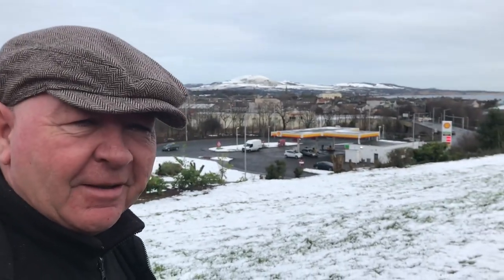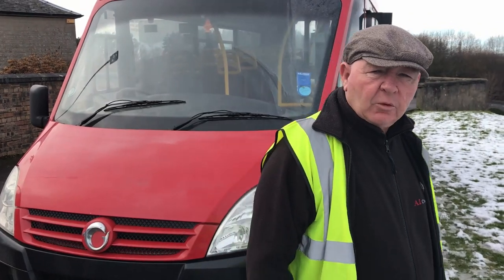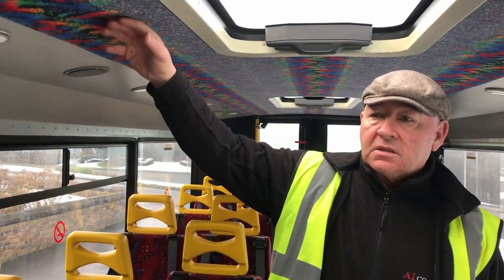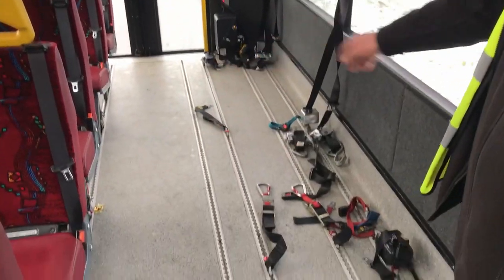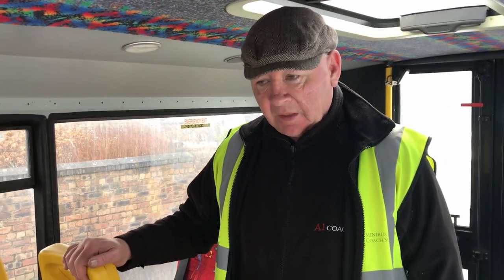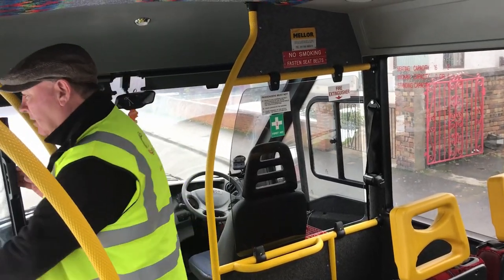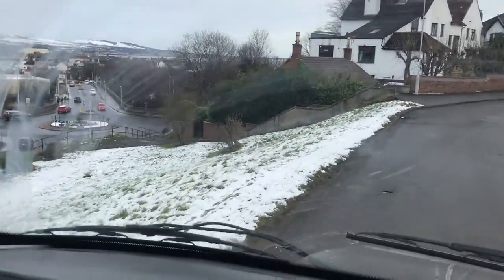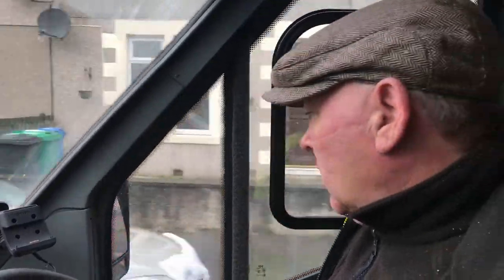FLEET NO 13 IVECO DAILY mov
2011  Iveco Daily IrisBus 50C15 -  SN11 CJJ  Fleet no 13

IVECO IRISBUS. EURO 4, 2998 cc  -  6 speed manual gears.

136,000 Kilometres on the newly certified digital card tacho, PSV test until September 2018.

The bus is certified for 16 seats or 6 wheelchairs and any combinations, however there is plenty of room for more seats to be added, 22 or 24 seats, although this would have to be certified through VOSA.

The seats are all single red moquette seats and are all fitted with the UNWIN fixtures. The floor rail goes all the way front to back both sides.

The wheelchair access is a rear 350 kg Palfinger Access tail-lift and is fully operational an in excellent working order.

The interior is in excellent condition with lined roof and also two open/shut roof vents/skylights. Fitted with the rear Eiberspacker heating system.

The vehicle mileage will increase daily as we currently use it on a day centre contract which transports elderly people with disabilities; tail-lift is in constant use.

The minibus is in excellent condition bodywise and mechanically, drives excellent with no problems, very smooth and powerful gears.

To test drive this vehicle or any inspection is most welcome please  contact David on 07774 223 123 or our main office on 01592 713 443.

We would consider a trade in against this vehicle and would also provide finance assistance.

We have sold these vehicles in the past as campervan conversions and also mobile shops and snack vans due to the large space and the large windows so anyone interested in the vehicle for this purpose can have the vehicle at a reduced price without the seats. The vehicle currently has 12 seats fitted and this is how it will be sold.

OPTION 1: With the 12 seats at £10,450 + VAT
OPTION 2: Without seats at £9,450 + VAT

If you want the vehicle for charity purposes or for export the VAT is zero.